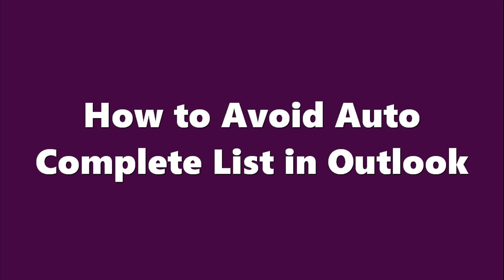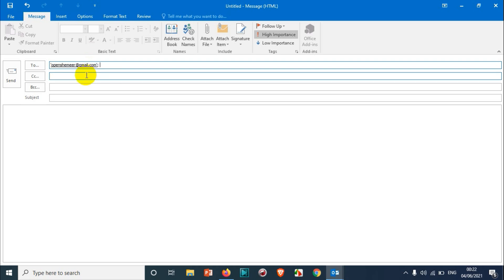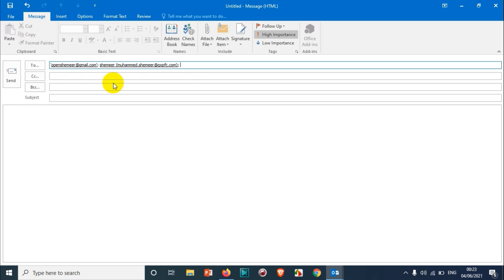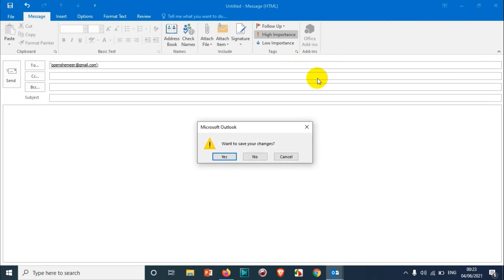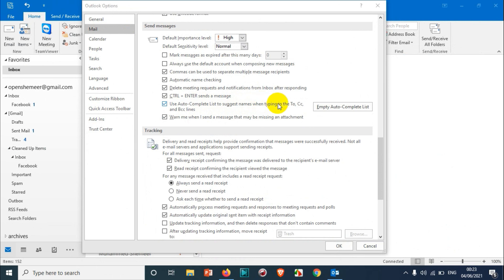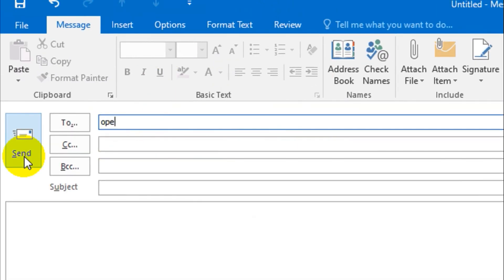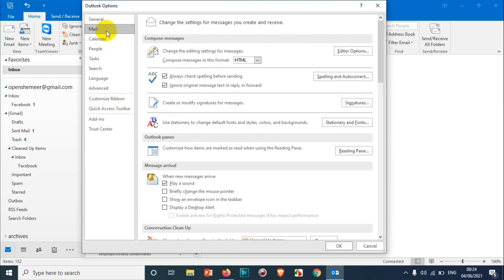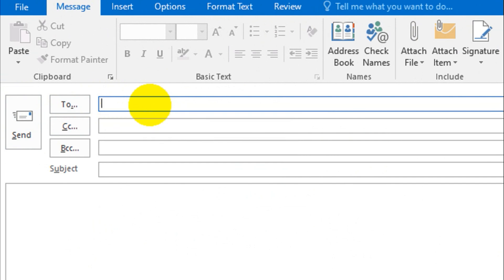How to Turn Off AutoComplete in Outlook | How to Avoid Auto Complete Suggestion List in Outlook?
Hi. In this video, I am showing how to Manage suggested recipients in the To, Cc, and Bcc boxes with Auto-Complete.

How to Turn Off AutoComplete in Outlook - Procedure:

If these items are of concern, you can turn this suggestion feature off.

    From the File tab, select Options.
    On the Outlook Options dialog, click Mail.
    Scroll down to the Send messages section
    Uncheck Use Auto-Complete List to suggest names

What is Autocomplete List?

When you start typing in the To, Cc, and Bcc fields in Outlook, you'll see suggestions appear based on what you've entered. These suggestions are broken into two categories: Recent People and Other Suggestions. The names and addresses that appear in Recent People are stored in the Auto-Complete List. The names and addresses that appear in Other Suggestions are generated within the Microsoft 365 Service using information indexed from the sender’s previous communications.

Outlook builds the Auto-Complete List by saving the names and addresses you've previously used when sending messages. You'll see a maximum of two suggestions in the Recent People list and a maximum of three suggestions in the Other Suggestions section. You can remove an address from the Recent People list or disable the Auto-Complete List to remove the Recent People section completely.
Use the Auto-Complete List and Recent People suggestions

By default, the Auto-Complete List option is turned on. As you begin to type a name in a To, Cc, or Bcc box, the Auto-Complete List suggests up to two matching names or addresses in the Recent People section.

If you type a "b" character in one of the recipient fields, for example, the list presents suggested matches. The list is refined with each character you type. So, if you end by typing "Bo," then the Auto-Complete List would further refine to only show Bob Kelly in the Recent People list and Megan Bowen in Other Suggestions.

How do I turn off auto complete suggestions in outlook?
How do I get rid of suggested contacts in Outlook?
How do I get rid of suggested contacts?
How do I delete unwanted email addresses?
How do I remove unwanted email addresses from Outlook?
Where is Outlook autocomplete list stored?
What is the best way to approach email autocomplete?
Where are cached email addresses stored in Outlook?